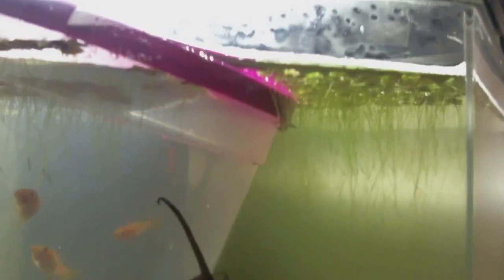baby Guppies update